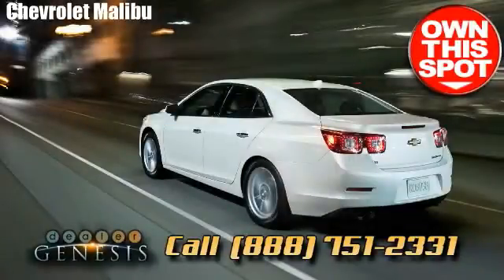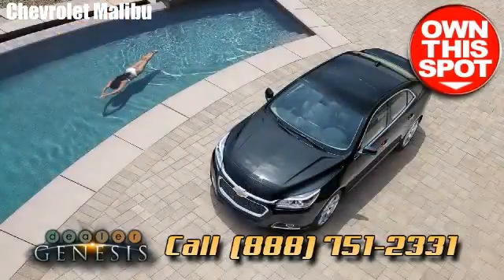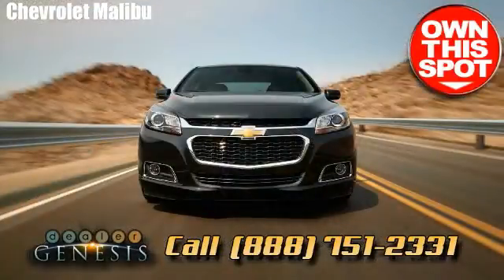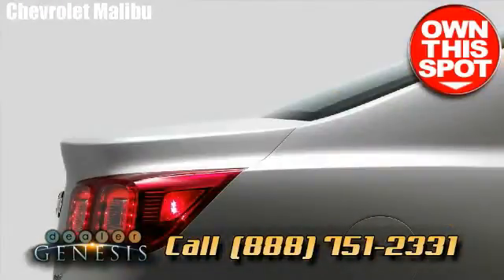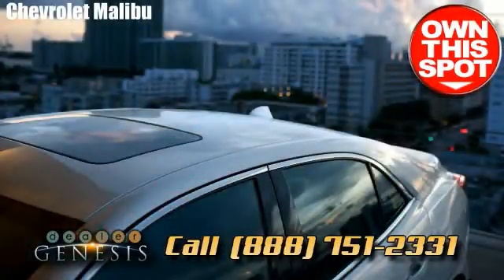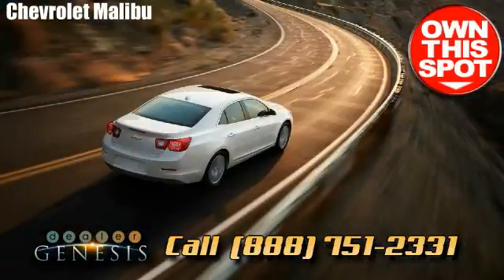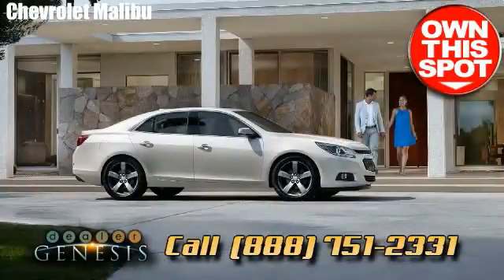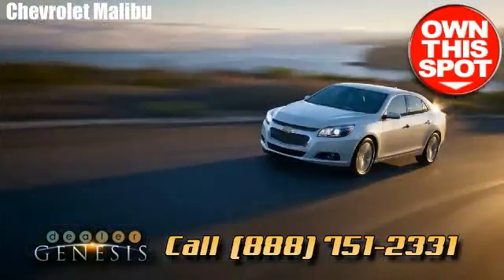chevrolet Malibu 1 LT Dallas Tx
Grab  a  test drive   Chevrolet   MALIBU   today !

 Telephone  or  stop by  for a test  whirl  in  this  today!

 We're the  Dallas   TX  dealership   we are experts  in  brand new  and  previousy owned   Chevrolet cars , trucks cars and SUV's  in the  North Texas  area.

We also serve   other local areas  such as  University Park, TX,  Cockrell Hill, TX ,  Duncanville, TX,  Garland, TX,  Sunnyvale, TX ,  Rowlett, TX .

We  are  a  dallas  based Chevrolet  dealer  that  works hard for  our customers with:

 Helpful  and courteous staff.

 Excellent support .

 Reliable  customer  assistance  reputation.

A  wonderful   collection  of Chevrolet  vehicles .

-  chevrolet Chevrolet Sonic
-  Chevrolet Chevrolet Sonic Sedan
-  Chevrolet / Chevrolet Volt
-  Chevrolet
-  Chevrolet / Chevrolet Malibu Eco
-  Chevrolet Chevrolet Impala LS
-  Chevrolet Chevrolet Impala 1LTZ
-  Chevrolet Chevrolet SS Sport Sedan
-  Chevrolet Chevrolet Camaro Coupe 1LT
-  Chevrolet / Camaro Convertible
-  Chevrolet Camaro Convertible 1SS
-  Chevrolet Chevrolet Camaro ZL1 Convertible
-  Chevrolet / Chevrolet Traverse
-  Chevrolet / Chevrolet Avalanche
-  Chevrolet / Chevrolet Silverado LT
-  Chevrolet Chevrolet Silverado LTZ Z71

 So if  you are  looking for  a  chevrolet   Malibu   1 LT   Dallas   Tx .